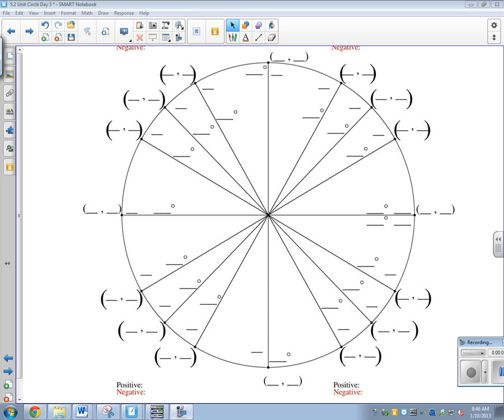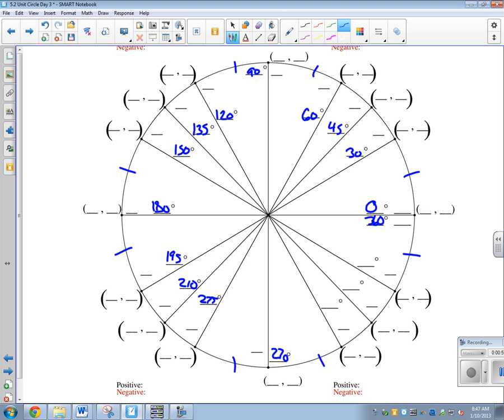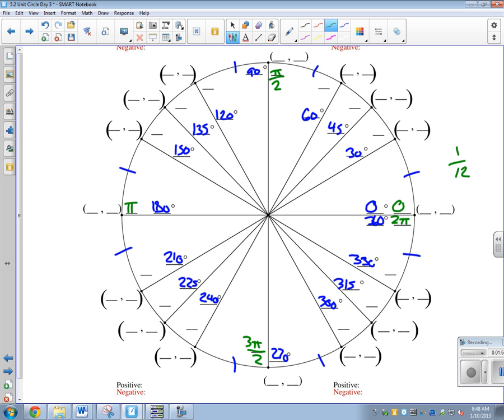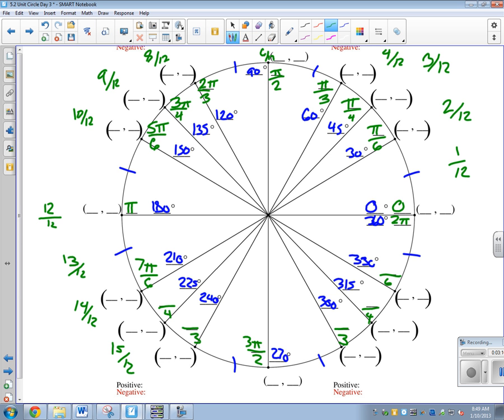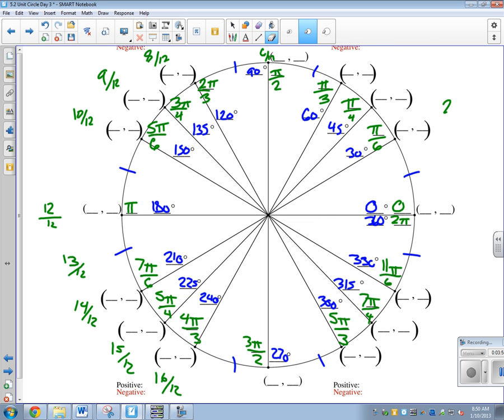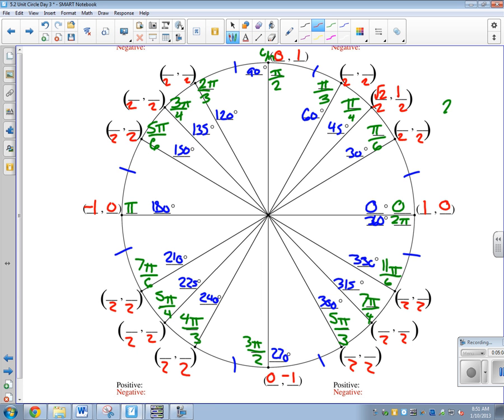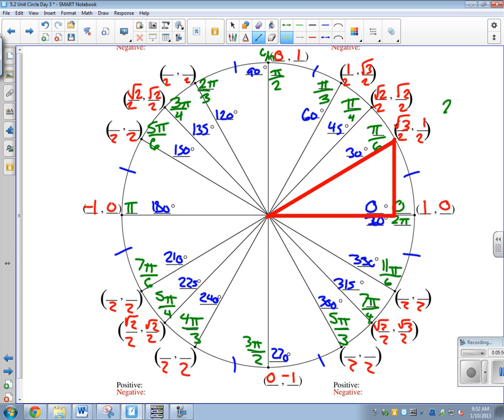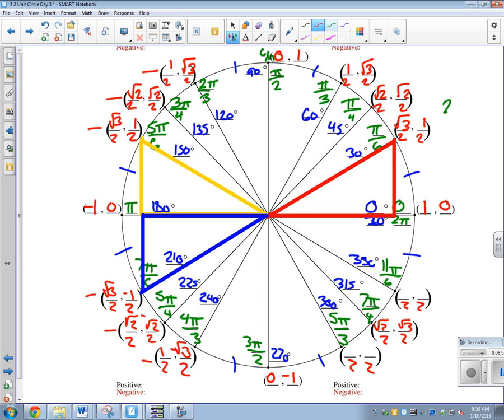Schwanekamp - Filling out the Unit Circle - PreCalc